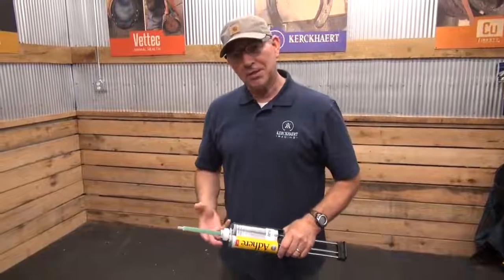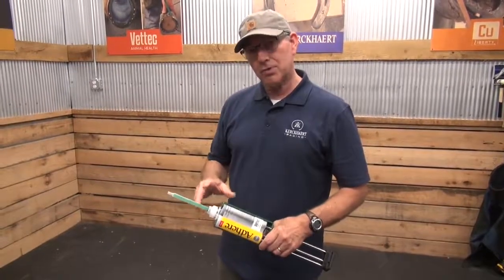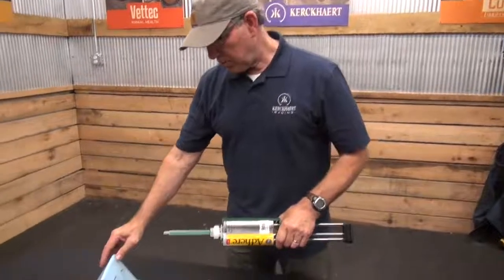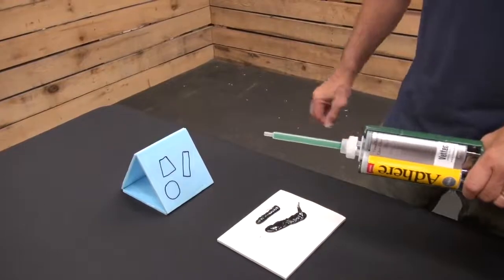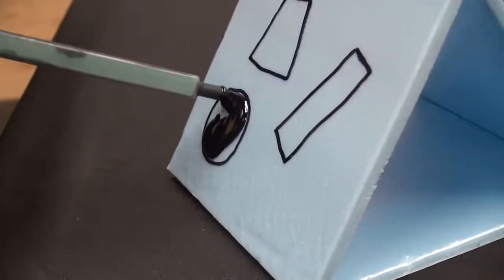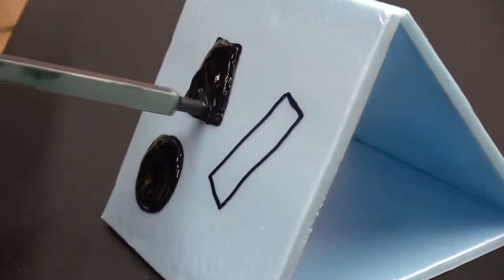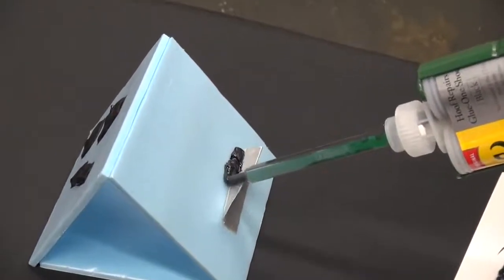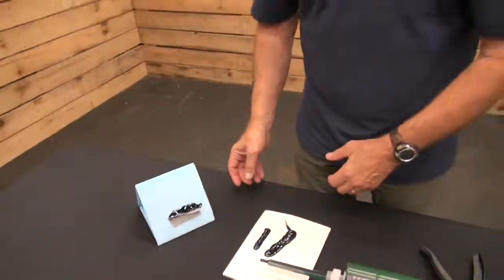Vettec Flow Control Tips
A lot of hoof repairs are not done on a horizontal plane and require additional skill to get a good result and minimize waste of material. Larkin Greene explains some techniques you can use when doing applications of Adhere or SuperFast on the hoof wall.